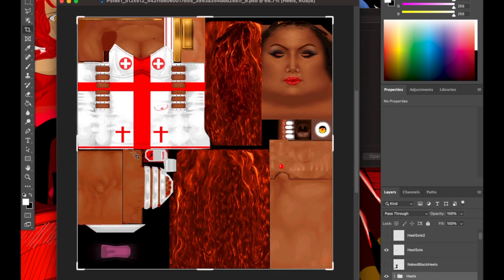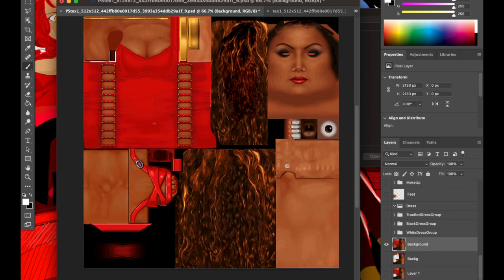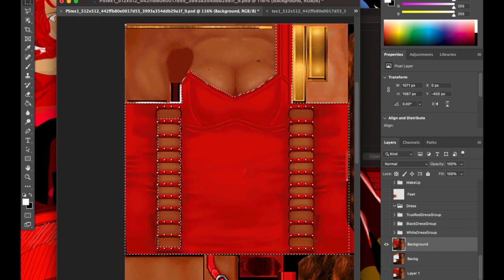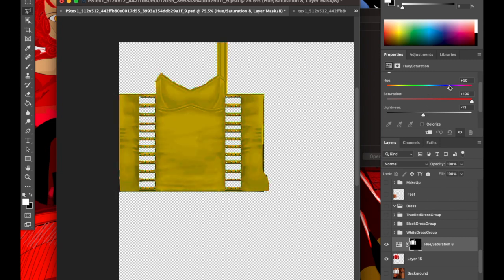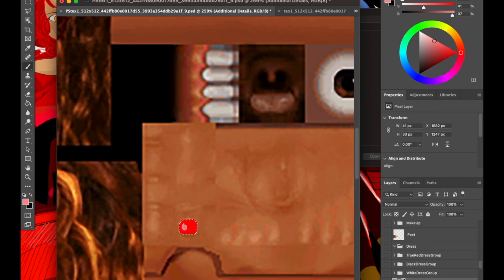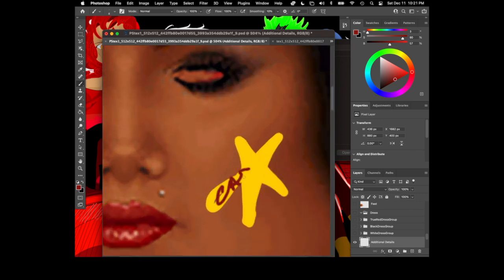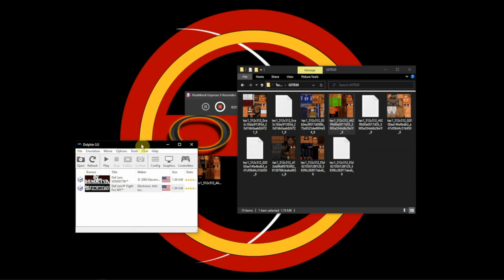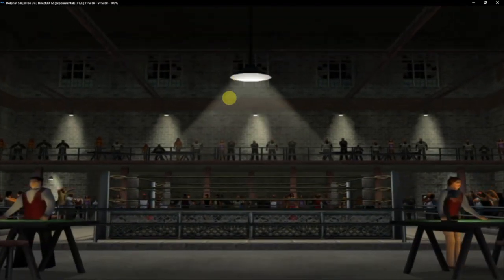Def Jam Vendetta Texture Editing Work Flow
Here is the photoshop side of the editing. If you were curious. I try to keep it short as possible, nothing more annoying on youtube than a video that drags on.